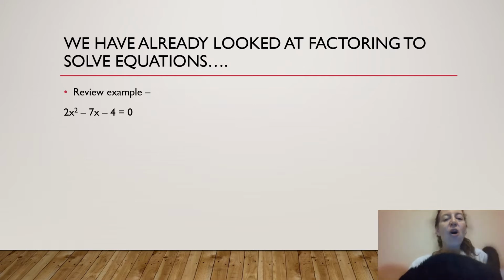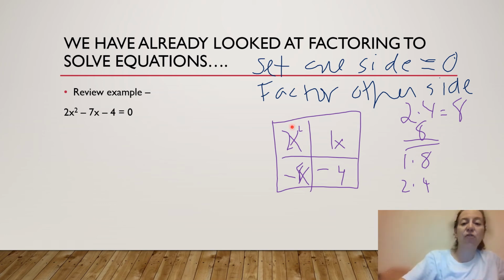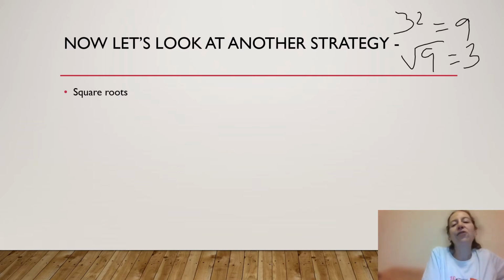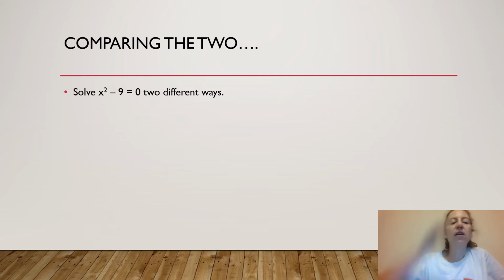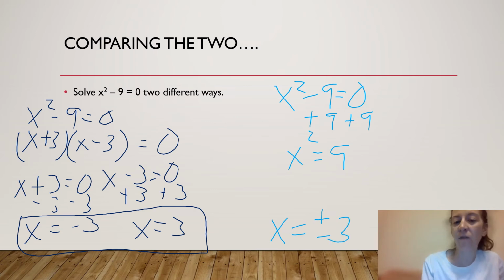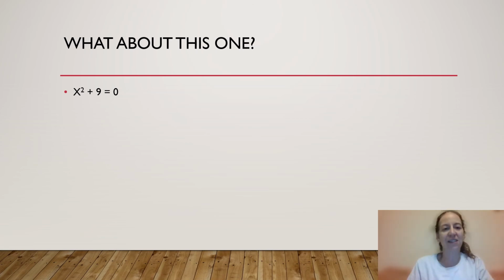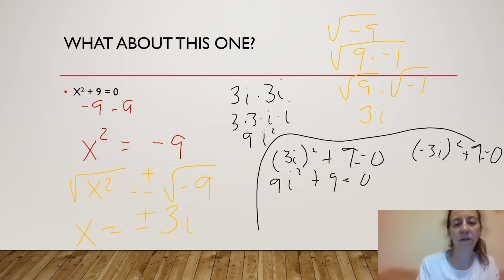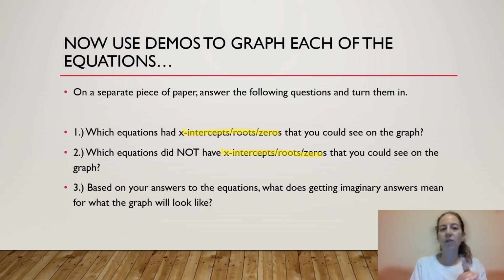Unit 3 Lesson 3 Part 2